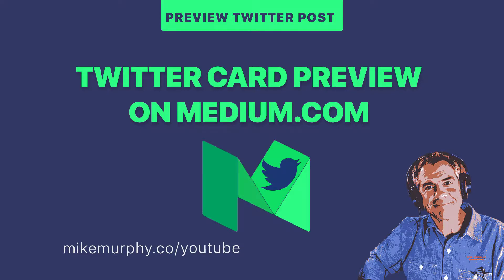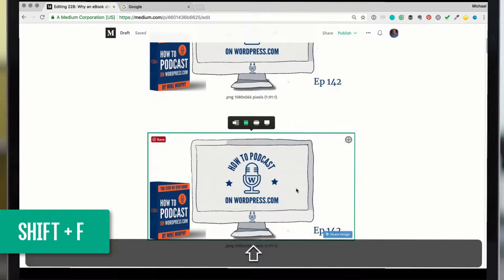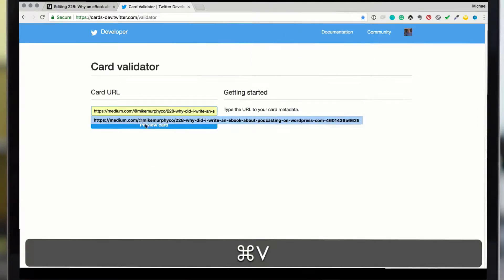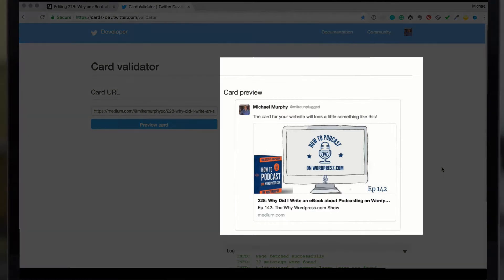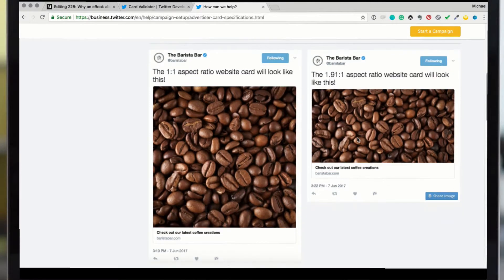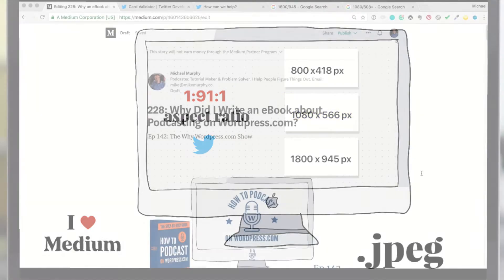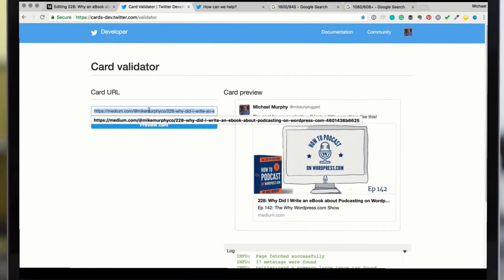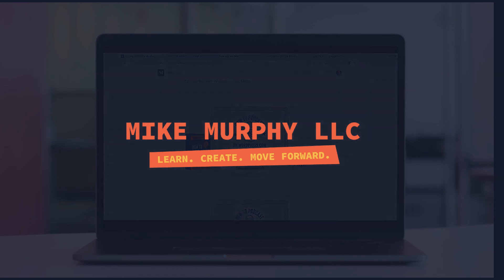How To Preview Twitter Post On Medium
How To Preview Twitter Card Before Publishing Story on Medium.com

1. Use .jpeg instead of transparent .png

2. Set Featured Image on Medium:
      Click on Image to highlight
      Keyboard Shortcut: Shift + F is keyboard shortcut
      Note: you can also set featured image in Publish menu.

5. 1:91:1 Sizes:
800 x 418 pixels
1080 x 945 pixels (size I used in tutorial)
1800 x 945 pixels